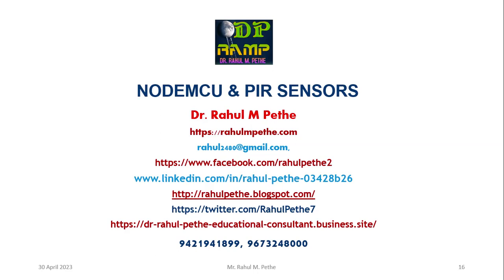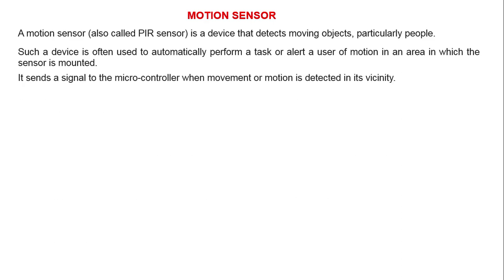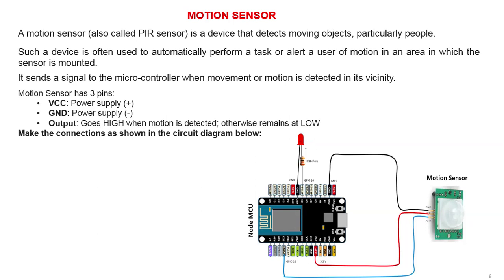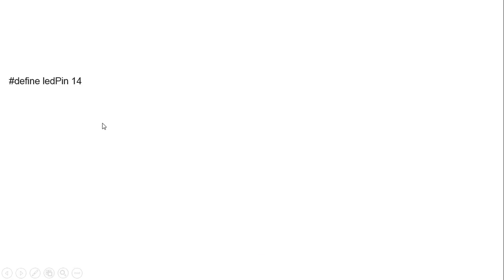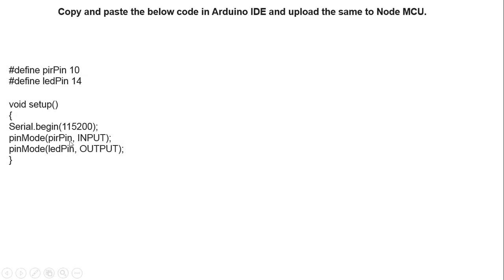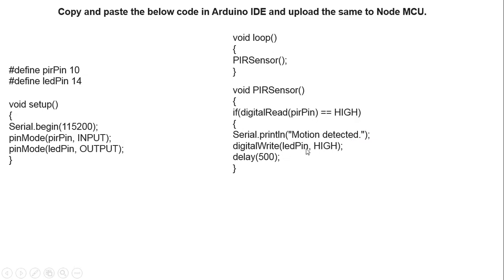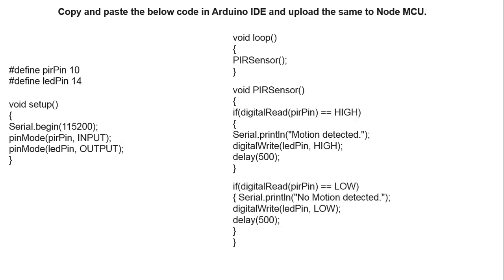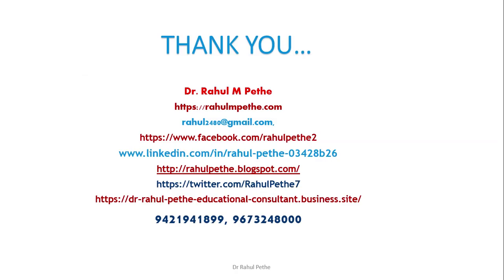Getting Started with Node MCU using PIR Sensor By Dr. Rahul Pethe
Dr. Rahul Madhukar Pethe
Motivational Speaker
Mentor
Innovator
Problem Solver
Life-Long Learner
with National level contribution, Social presence, Presence on Social media...